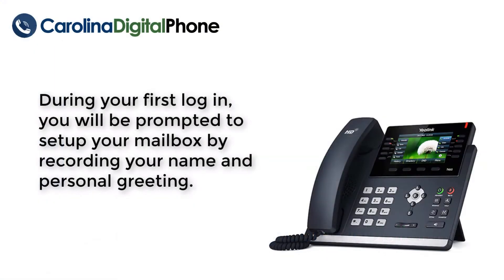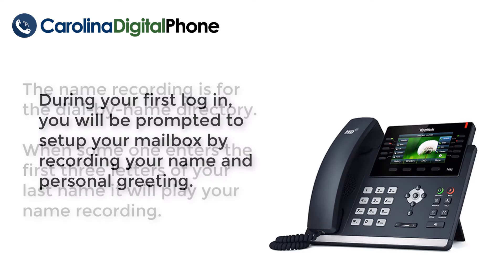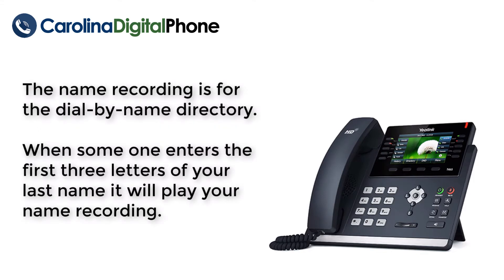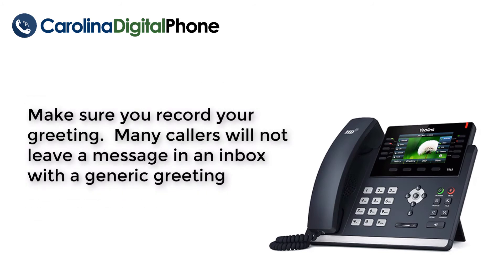Voicemail Setup with Carolina Digital Phone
Carolina Digital Phone Basic Training Series. Voicemail Setup